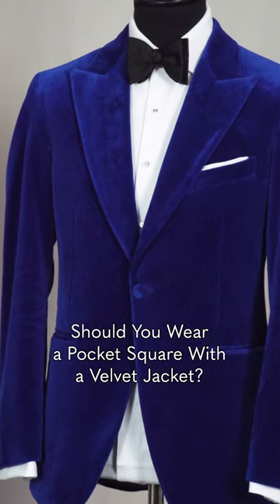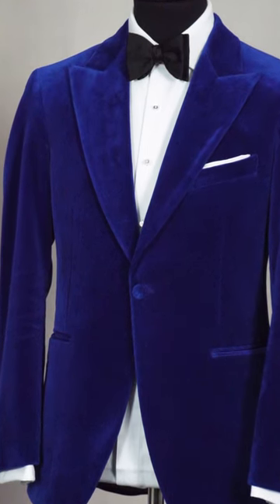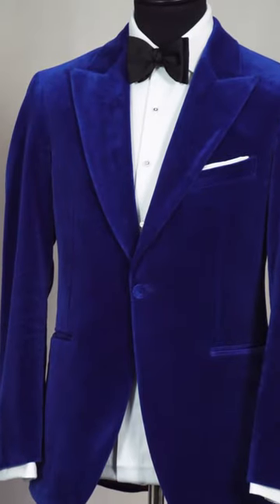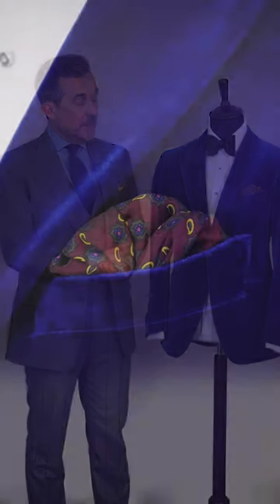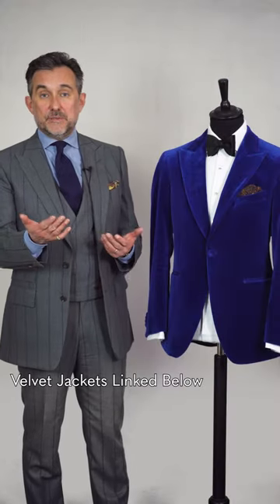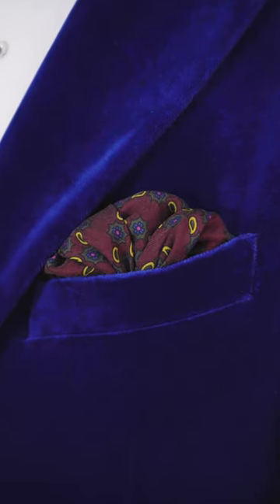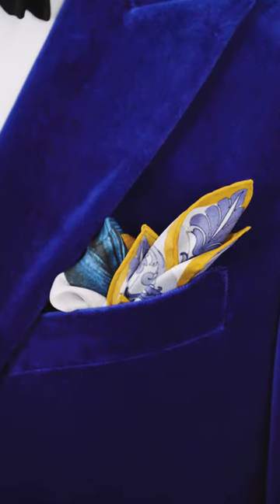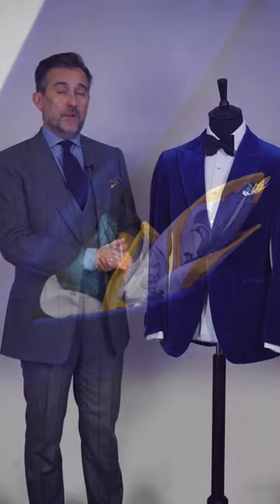Should You Wear a Pocket Square With a Velvet Jacket?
In this video, Fashion Consultant Chris Modoo gives his opinion on wearing a pocket square with a velvet jacket.